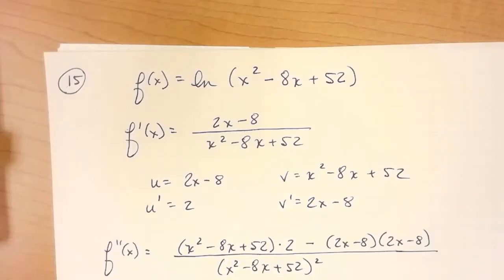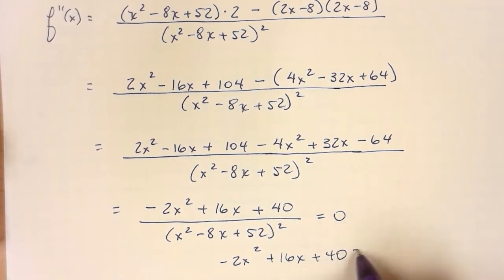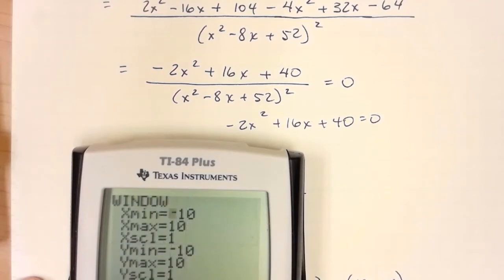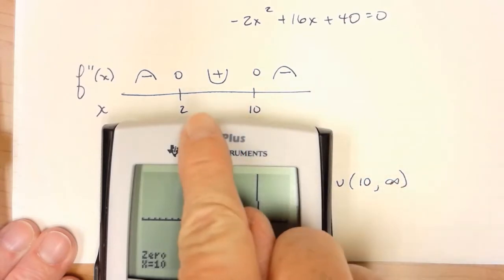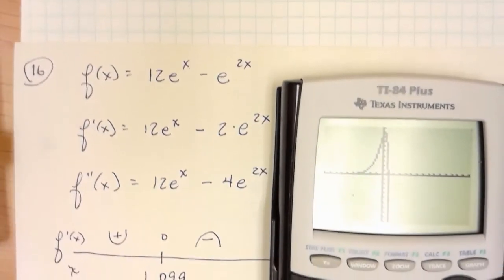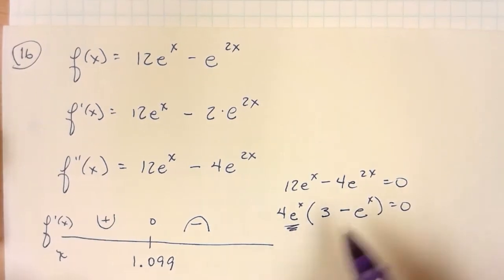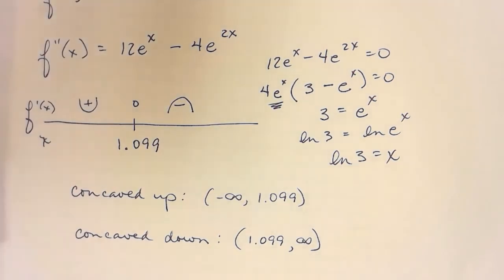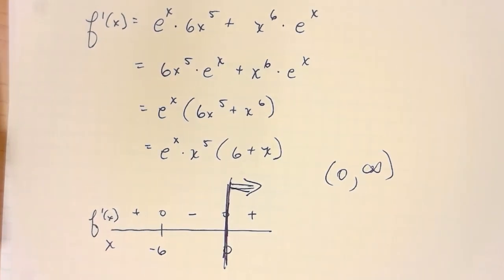Chapter 12 PreTest questions